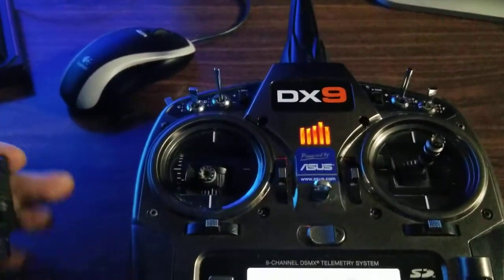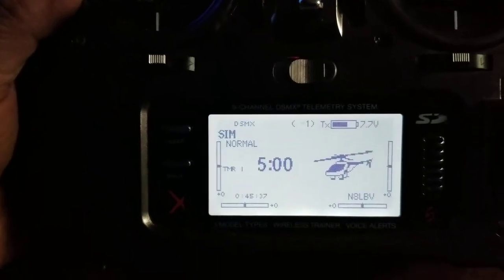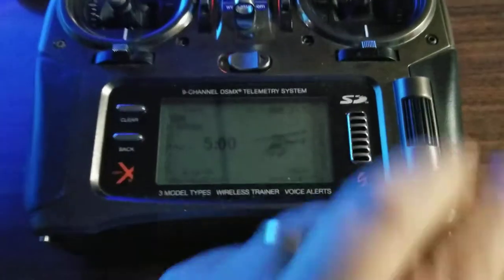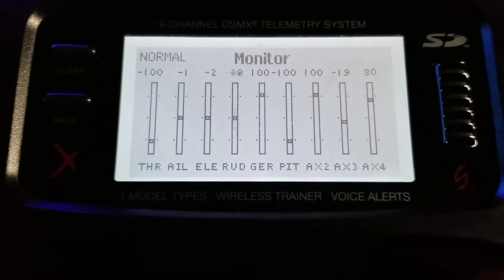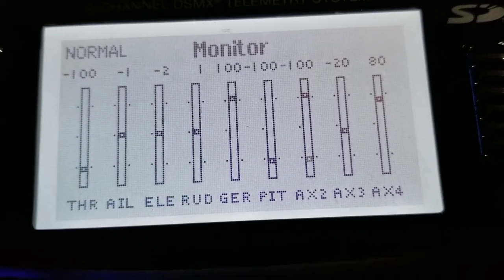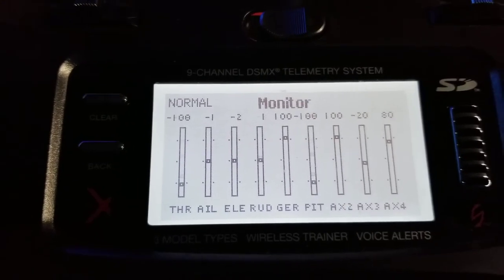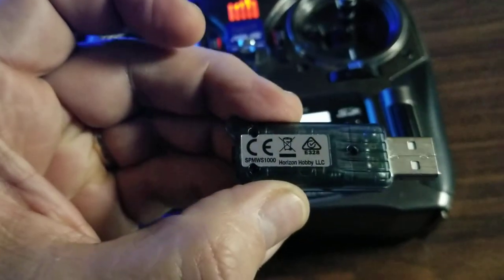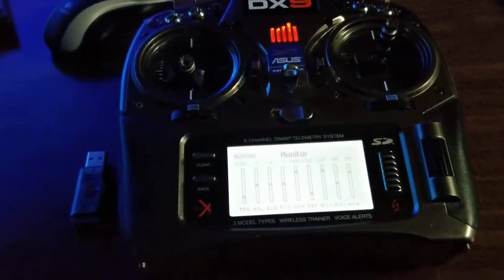PART 1 Setup Realflight 9.5 + wireless dongle + DX9 transmitter